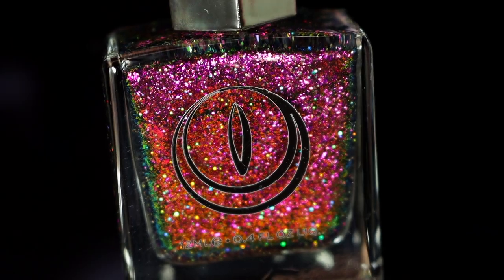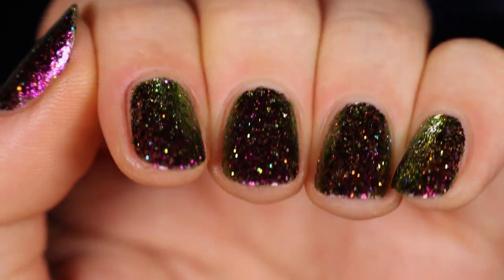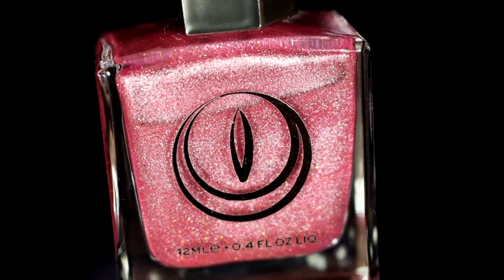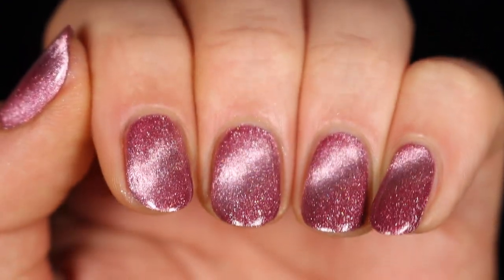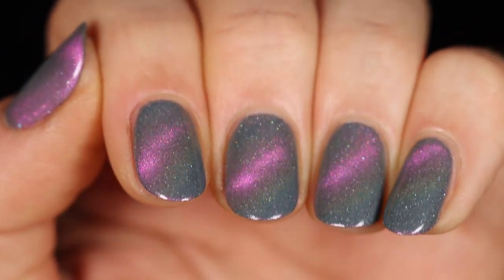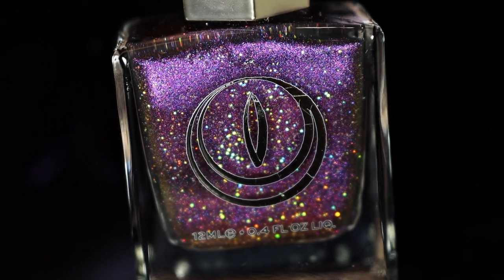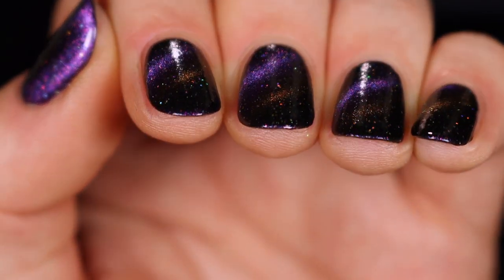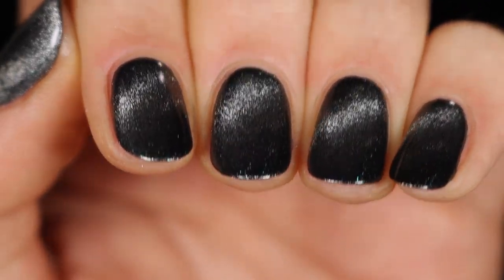Mooncat RETURN OF THE FAVES Set ⬅️🌀🤤 6 'upgraded' nail polishes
*polishes were sent for review, but all opinions are my own!

FOLLOW ME ON THESE SOCIALS

NBM CUTICLE BUDDY!

MANIOLOGY!

DIMENSION NAILS!

LOLLIPOLISH!

BEYOND POLISH!

00:00 Intro
01:51 Dragon Scales
02:57 Supervillan
04:12 Velvet Rose
05:17 Smoekscreen
06:14 Comparison: Smokescreen & Stellar Halo
07:29 Malevolent
08:35 Aparition
09:40 Final Thoughts
10:28 Cat Tax/Bloopers
10:53 What's Next?